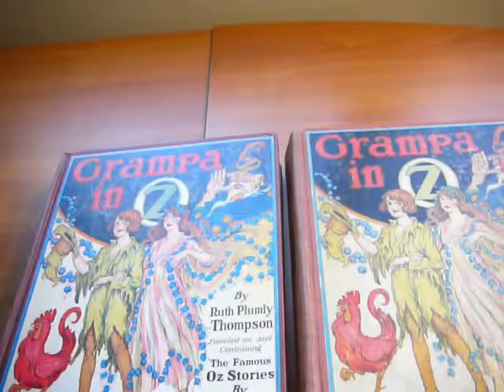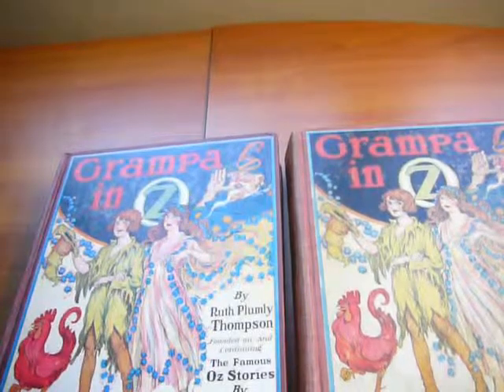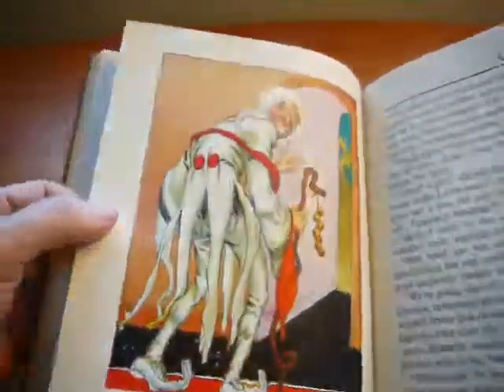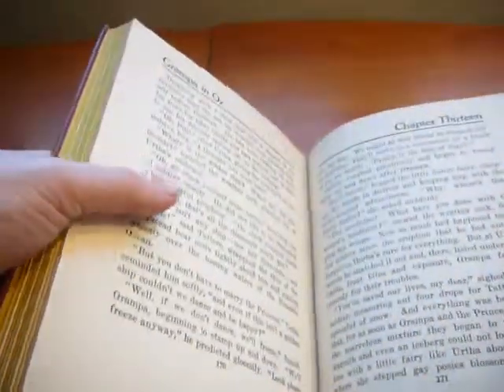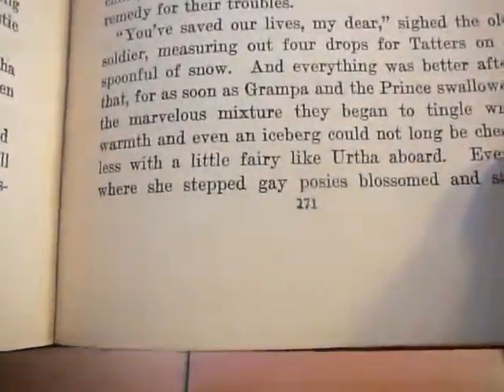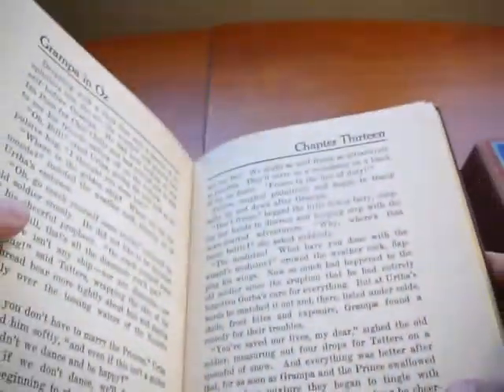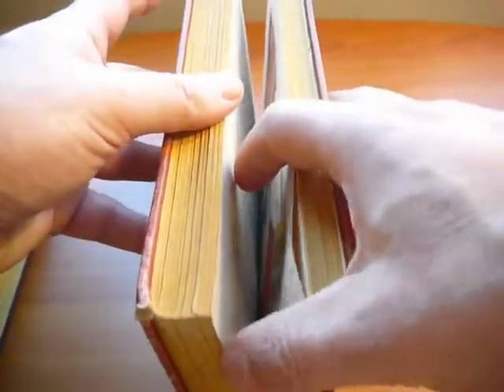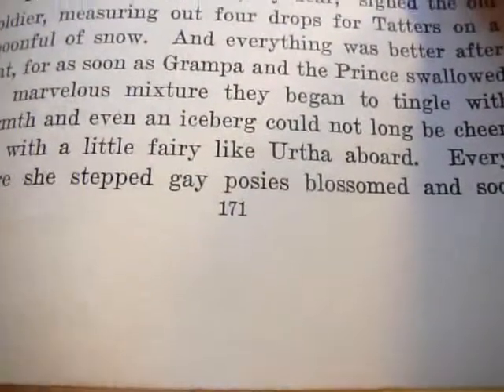Grampa in Oz - Differences between first and second printing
This is a quick video outlining differences between two copies of first editions copies of Grampa in Oz that were copyright in 1924. This is the forth book by Ruth Thompson. She continues L.Frank Baum series of Oz books. This book is number 18 out of 40 official Oz titles. Reference points were taken from Bilbiographia Oziana. Many copies of this title are available for sale